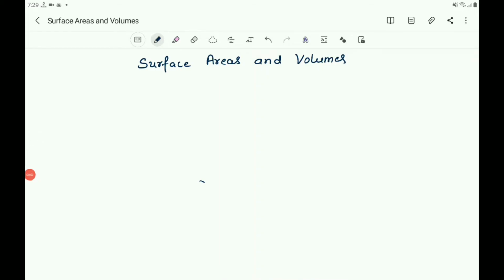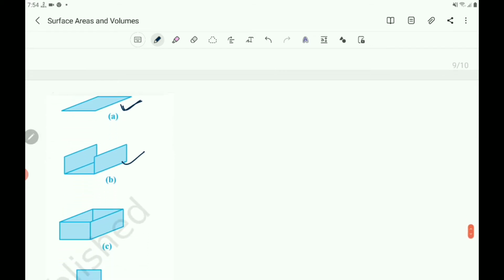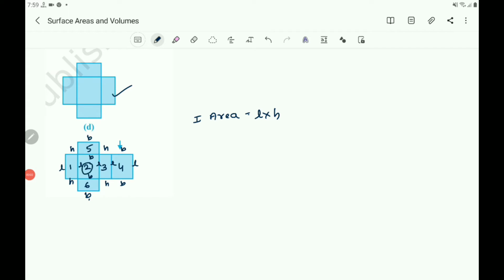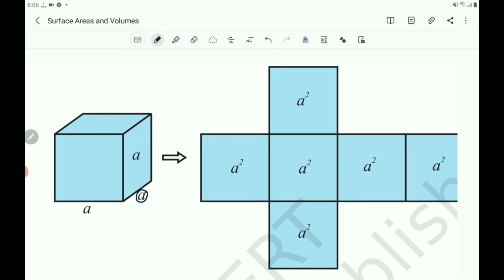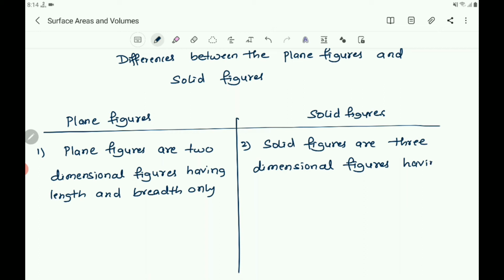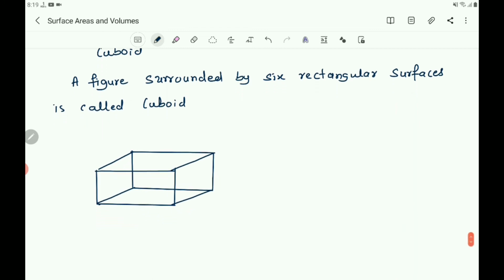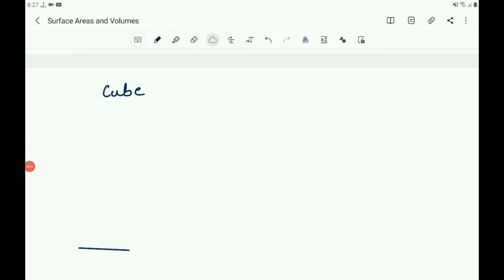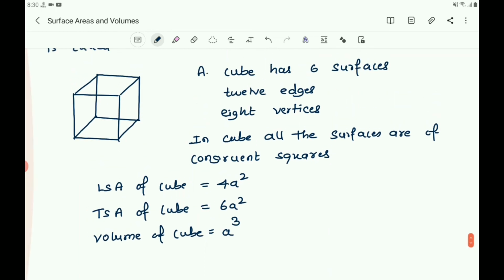Class 9- Surface Areas And Volumes (Part 1)